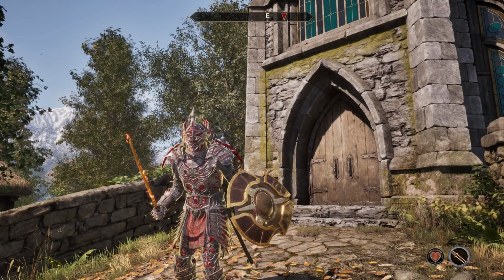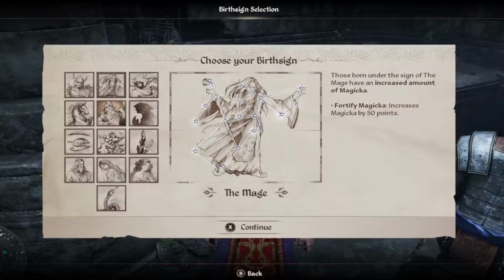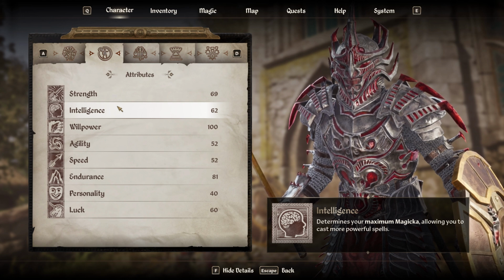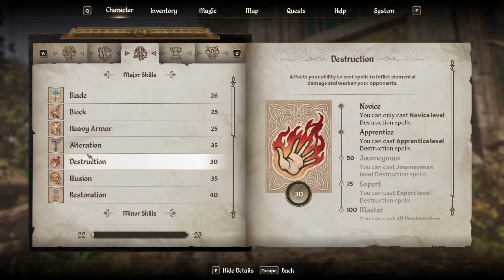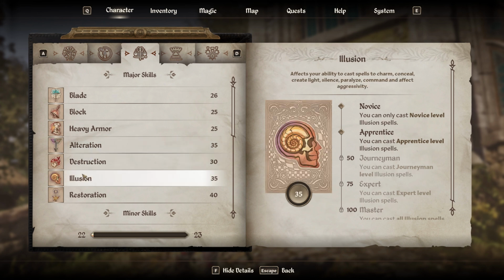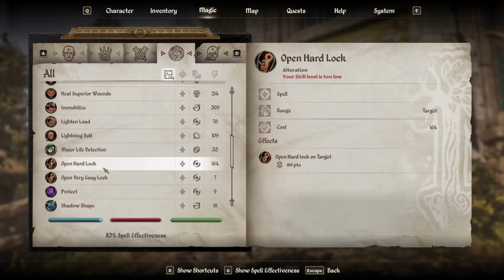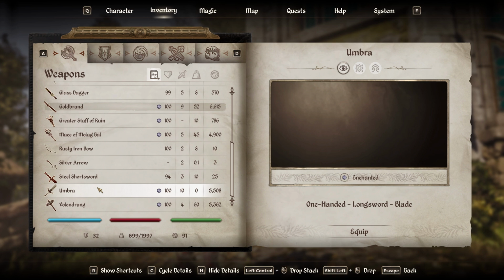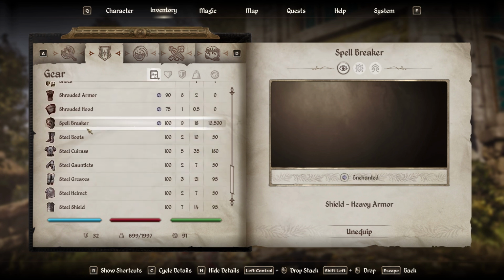BEST SPELLSWORD BUILD in Oblivion Remastered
In this guide, I will tell you everything you need to know about the best Spellsword build in Oblivion Remastered, including the best race, birthsign, specialization, attributes, major skills, spells, weapons, armor, and many more.

00:01 - Intro
00:32 - Best Race
01:30 - Best Birthsign
02:10 - Best Specialization and Attributes
03:36 - Best Major Skills
06:49 - Best Spells
08:28 - Best Weapons
09:48 - Best Armor and Shield
10:55 - Best Faction